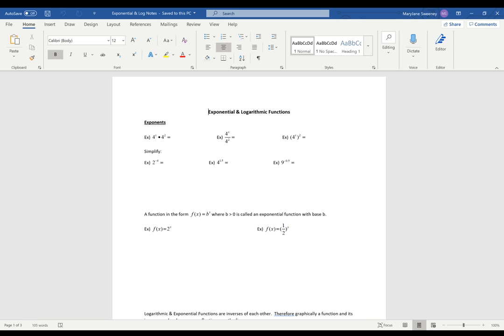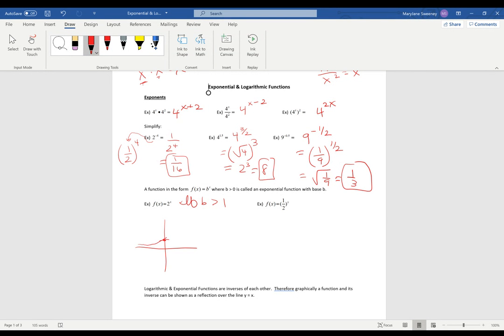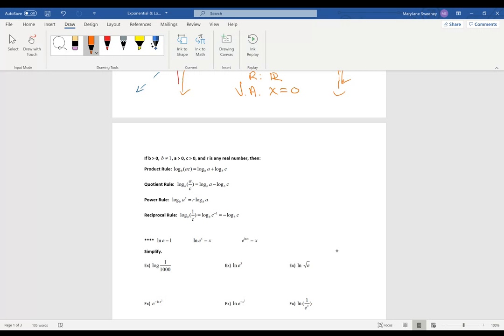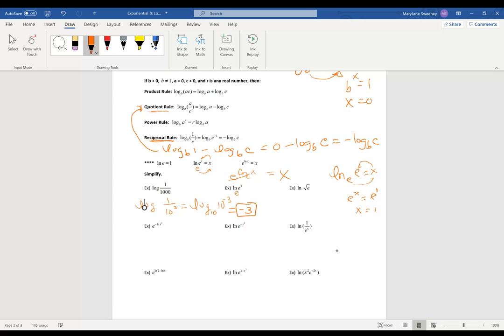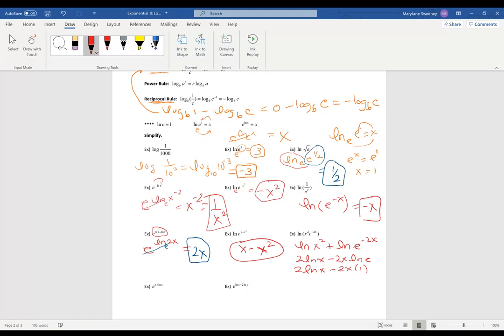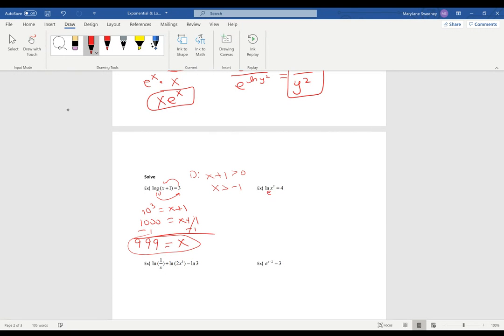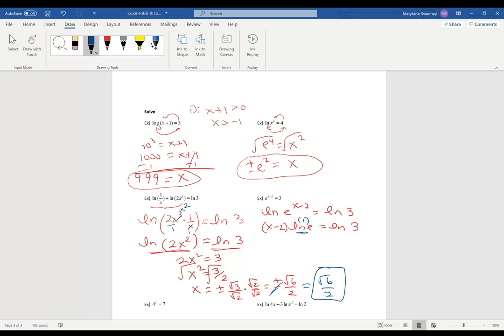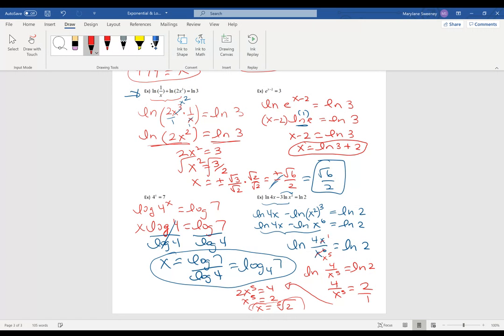Calc5R Day 5 Notes (exp &log) Video